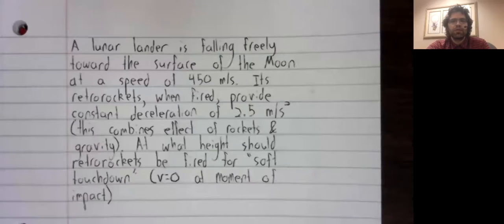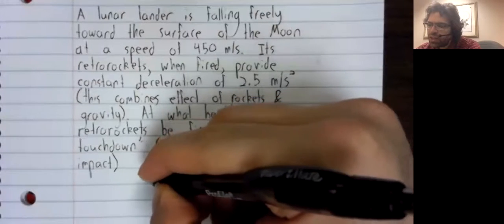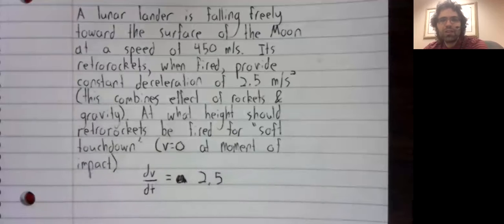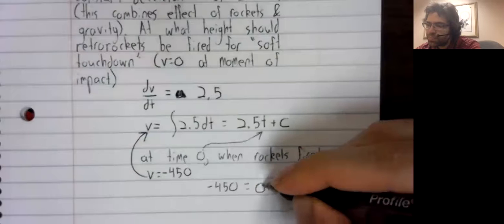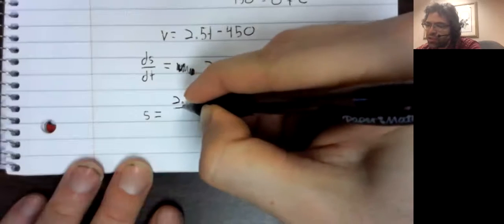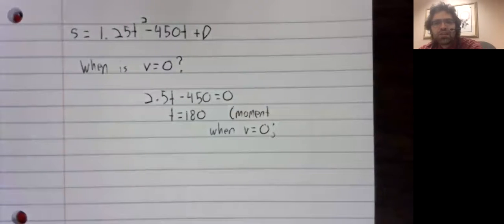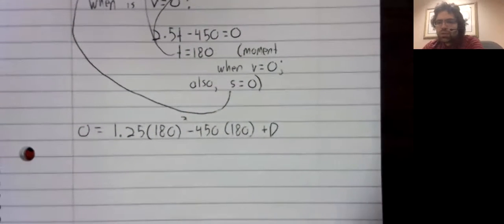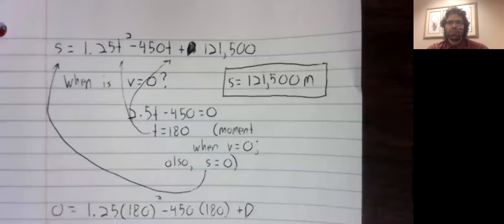DE 1 2 Lunar lander example